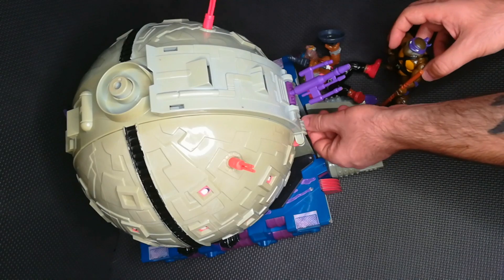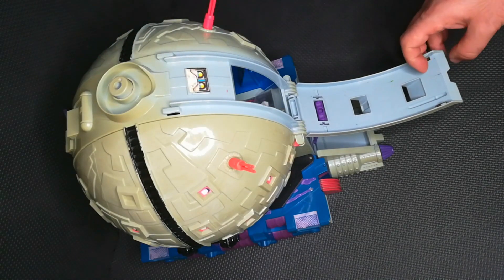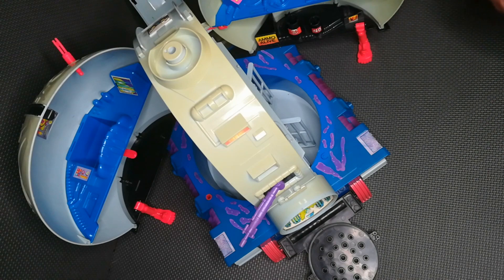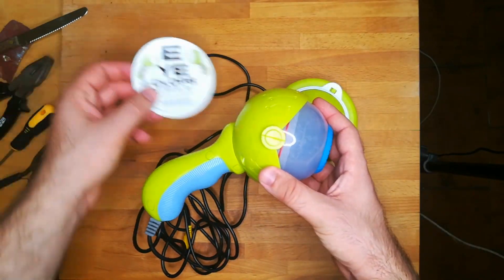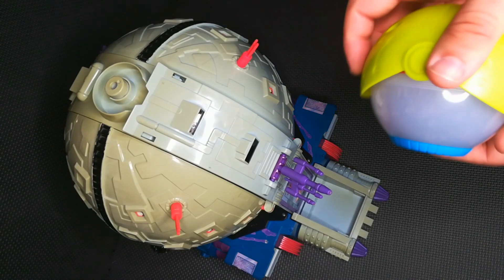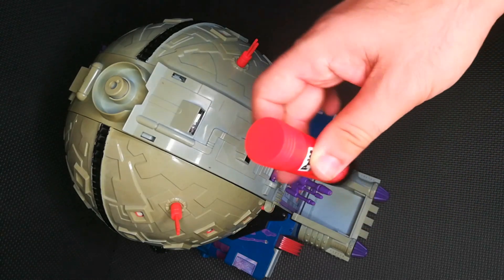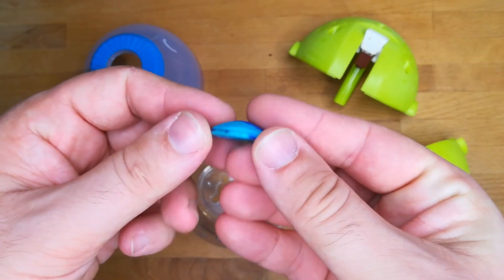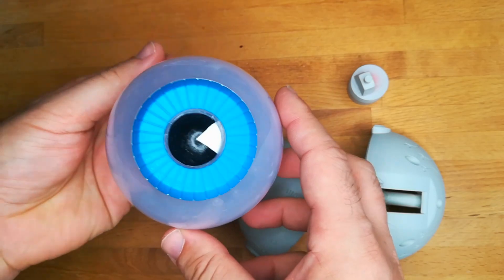Fixing TMNT Technodrome Part 1 play set Ep. 36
A new eye for this vintage toys technodrome from tmnt (teenage Mutant Ninja Turtles)
Crafting Custom and fixing action figure is the primary objective of my channel, using old toys and recycling broken part.
In this way you can Fix and rescue your childhood toys, or create some new awesome character 😎👍